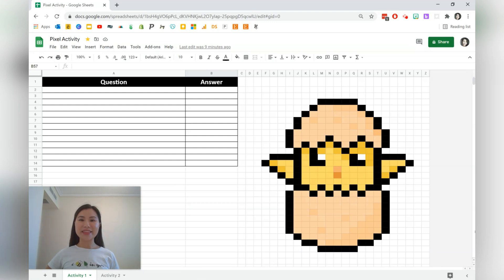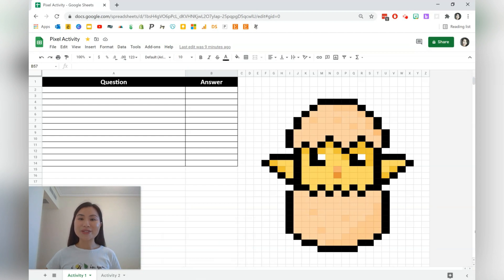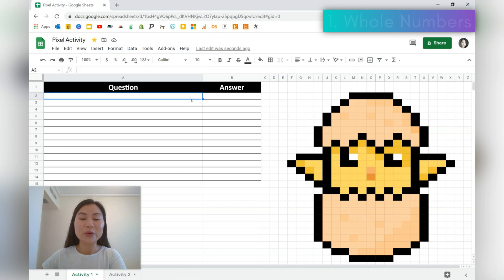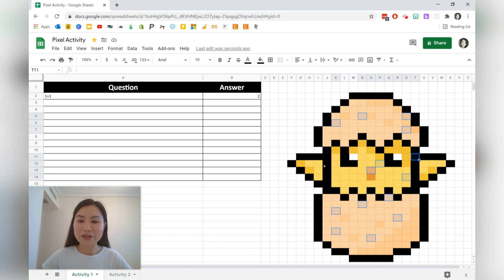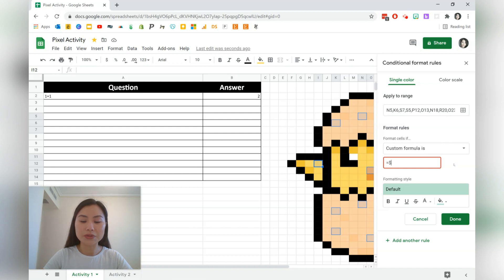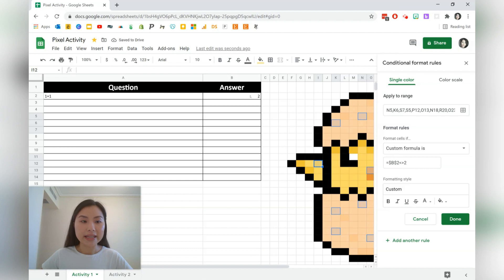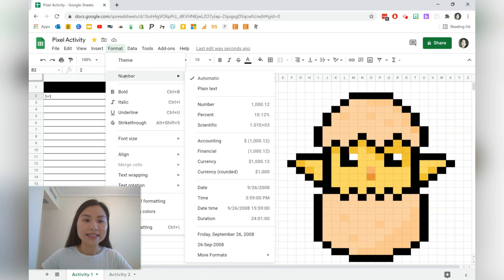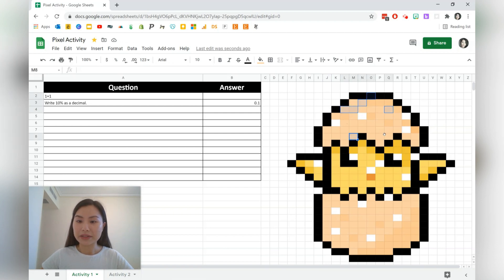How To Make A Pixel Art Activity In Google Sheets (Six Question Types) ✨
Teach using pixel art activities on Google Sheets! In this video, you'll see how to use conditional formatting for a variety of answer formats including numbers, words and special characters. Your students will love discovering the hidden pixel picture as they enter the correct answers into the cells. You can use pixel art activities for any subject! 😁

Timestamps
0:00 Intro
0:45 Question Type #1: Whole Numbers
2:48 Question Type #2: Decimals
4:34 Question Type #3: Words
6:22 Question Type #4: Fractions
7:56 Question Type #5: Combination
9:40 Question Type #6: Special Characters
10:50 Final Thoughts